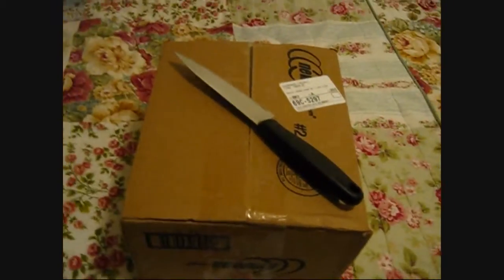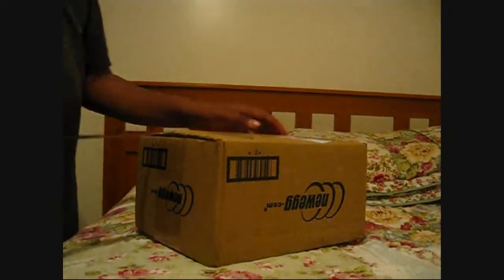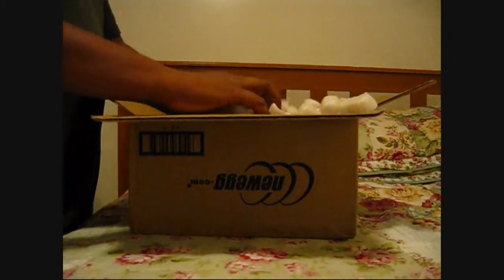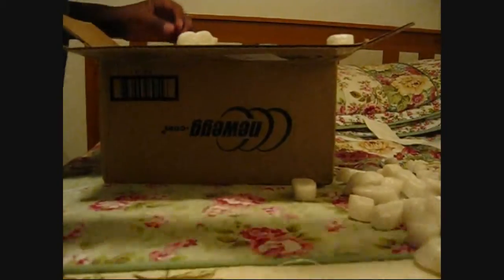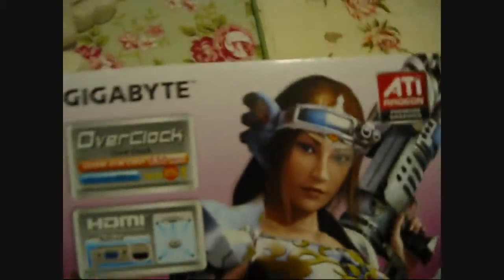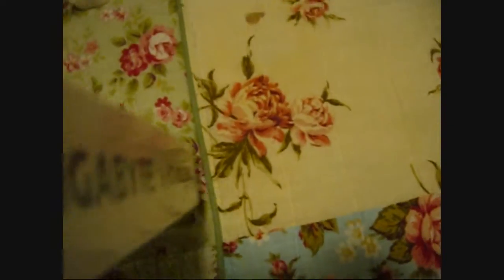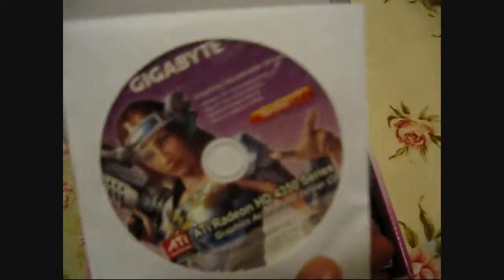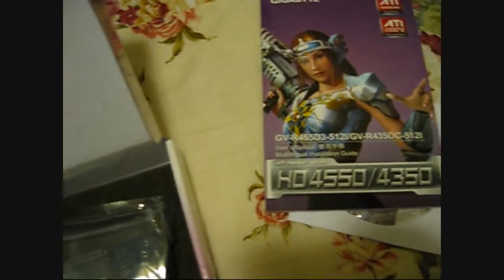Unboxing ATI Radeon HD 4350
Here I  am unboxing my new graphic card
Graphic card Specs:
512mb gddr2
PCI-E x 16
PCI-E 2.0
650 mhz gpu, 400mhz memory clock
Native HDMI with audio
Direct X 10.1
Shader model 4.1
64 bit